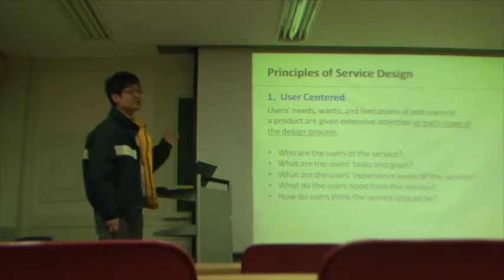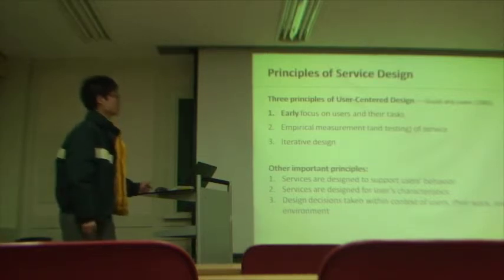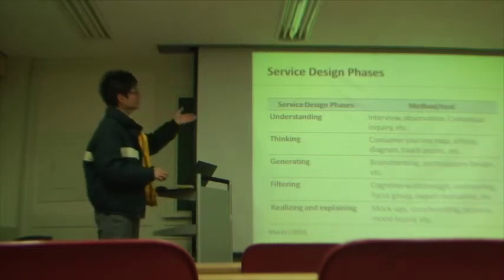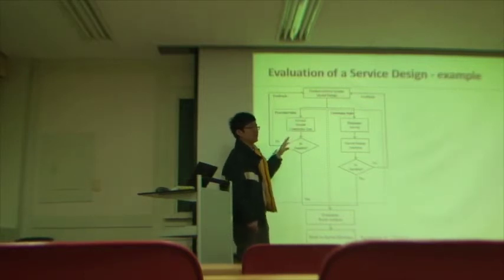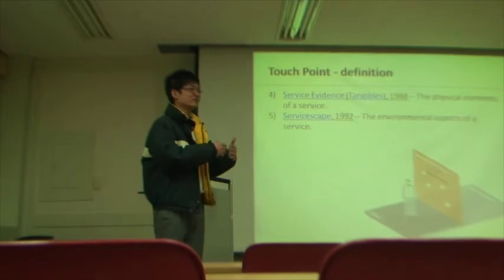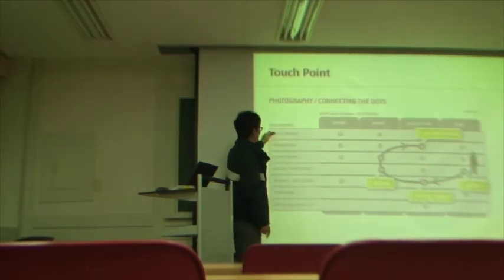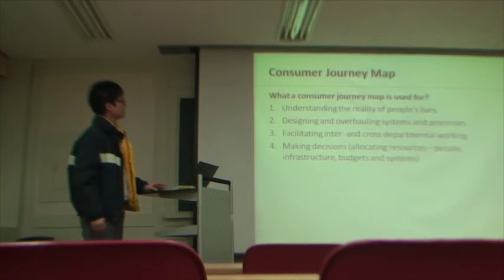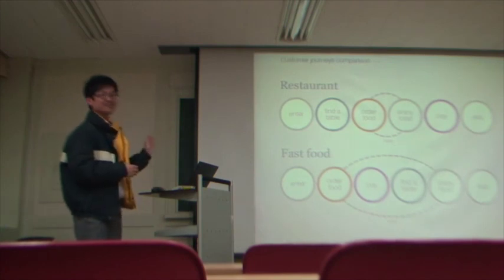Service Design Workshop 2012 - Part II